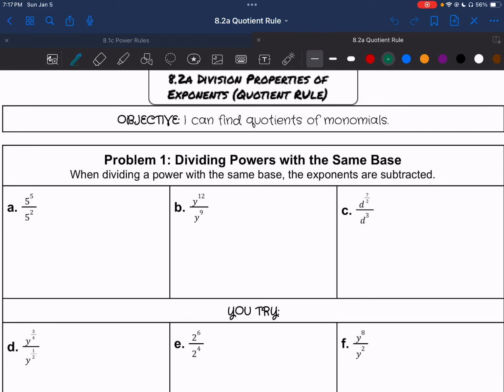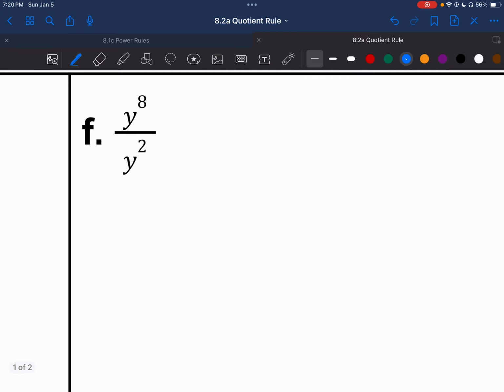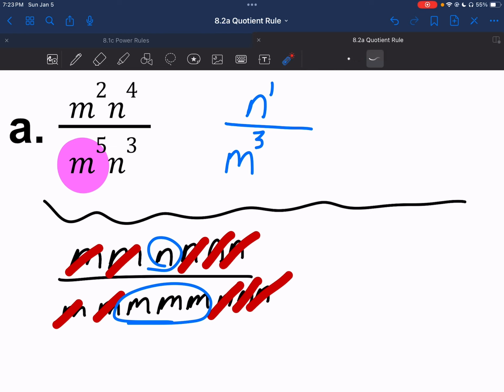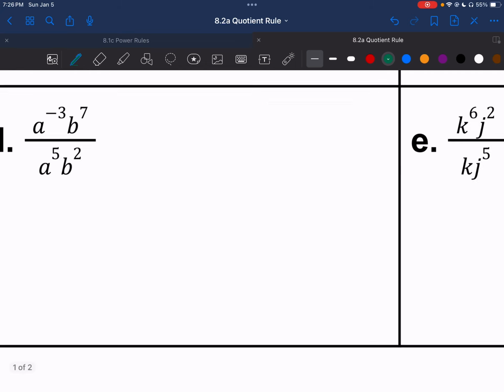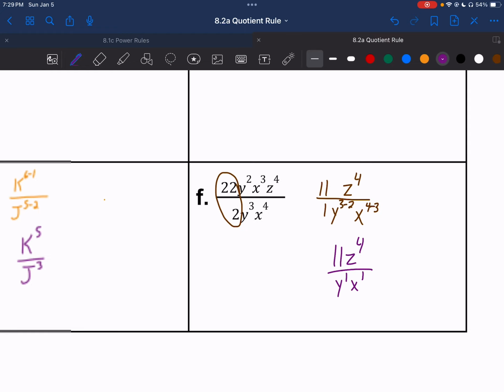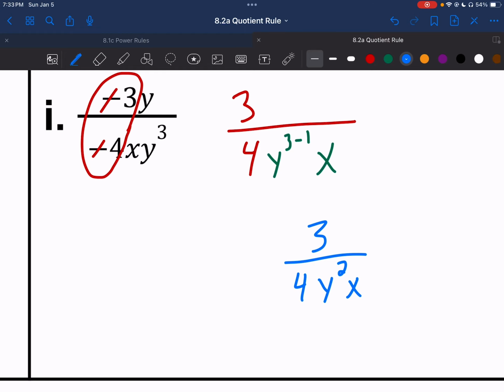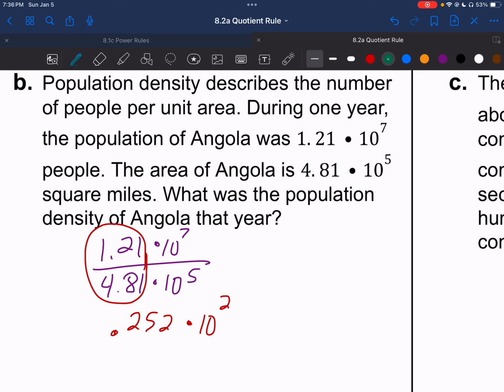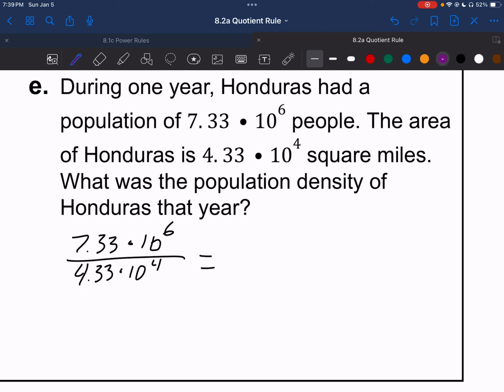8.2a Division Properties of Exponents (Quotient Rule)